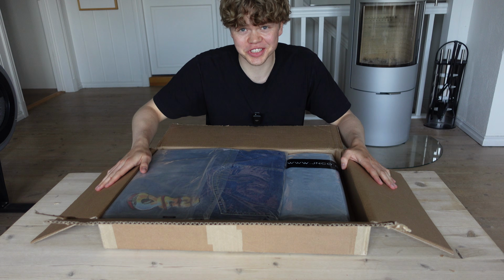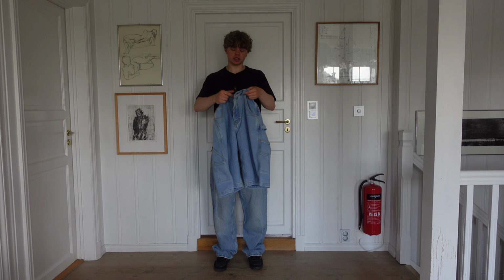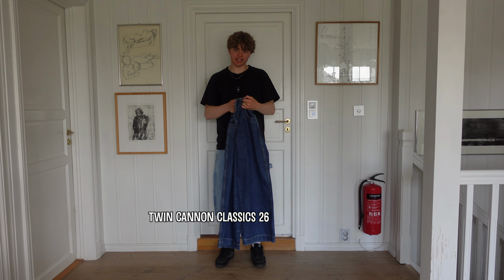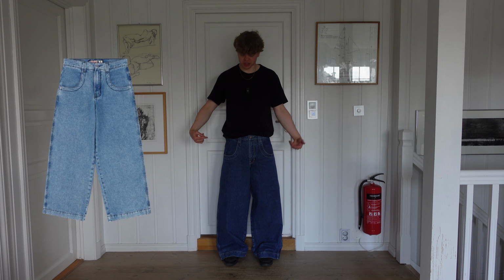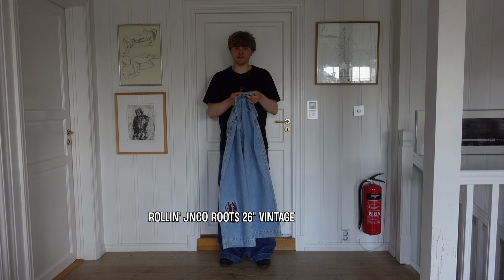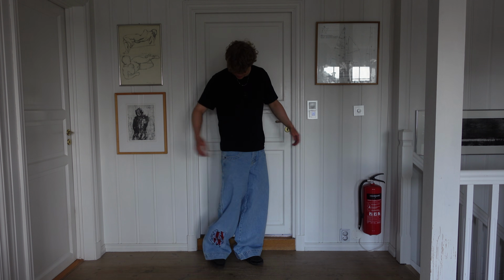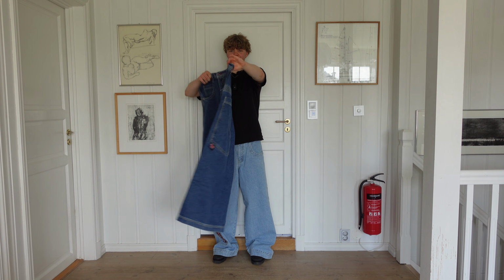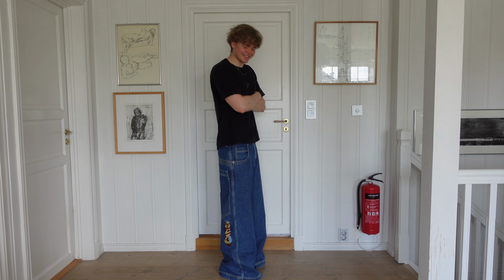JNCO Sent Me a Package!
Chapters:
0:00 How?
1:36 Unboxing
2:09 Try On

Gear I use:
Sony ZV-1
DJI Mic